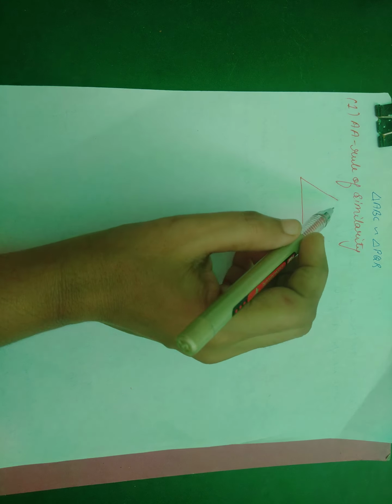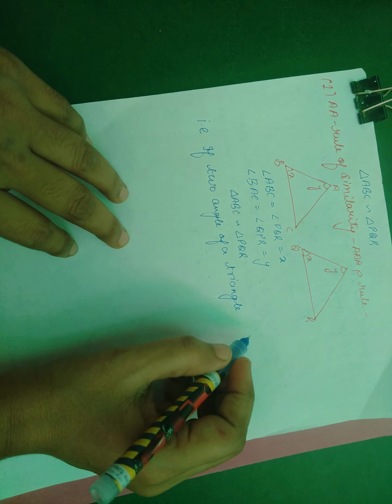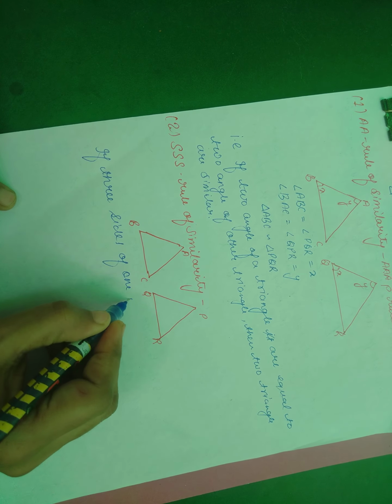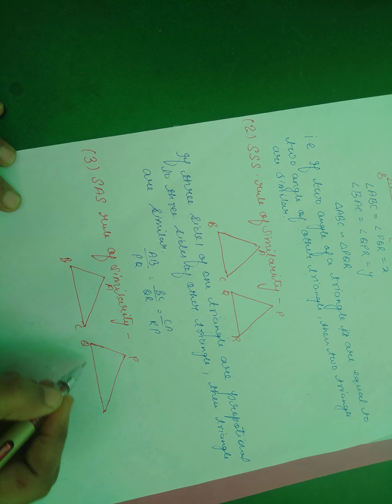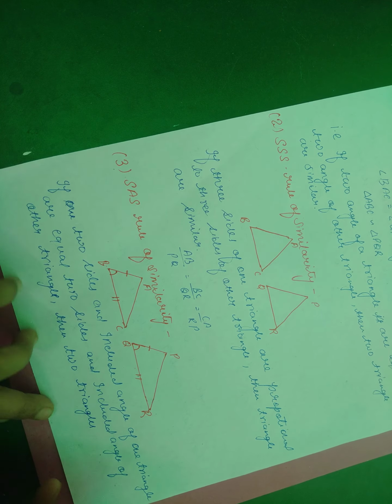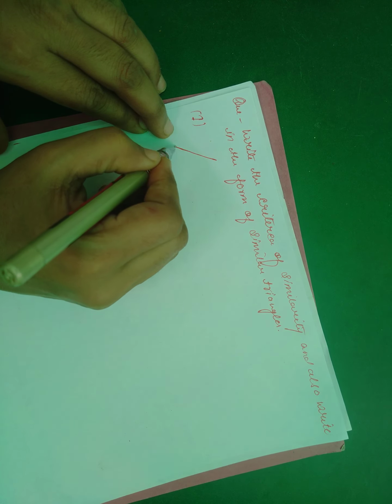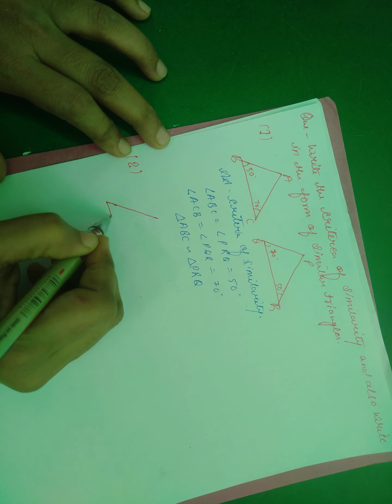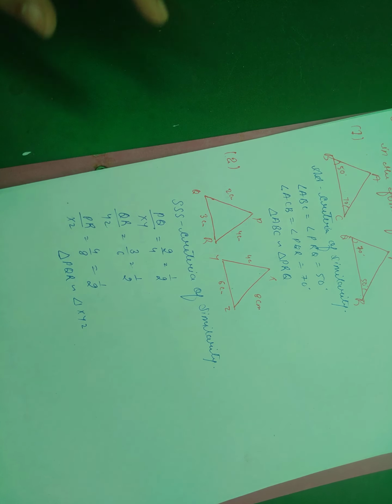Similarity||Similar triangles||class -10||icse#class10icse education motivation .